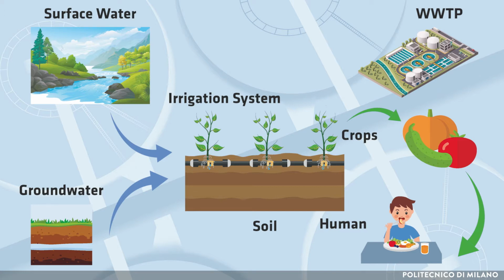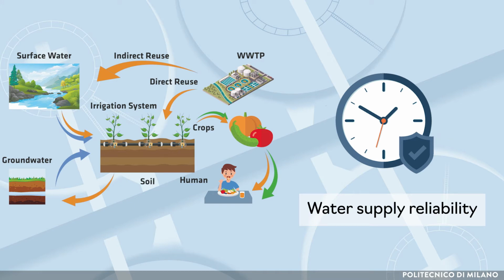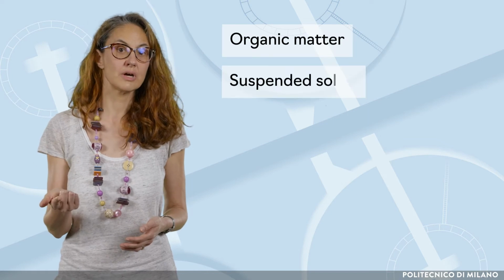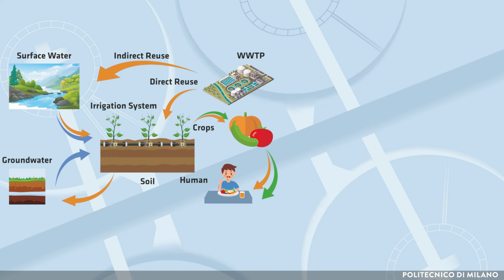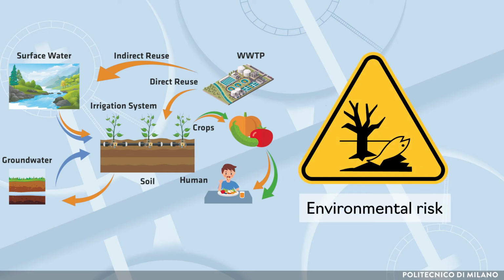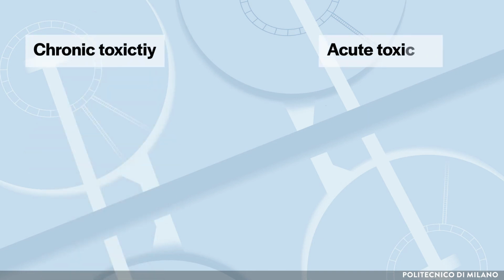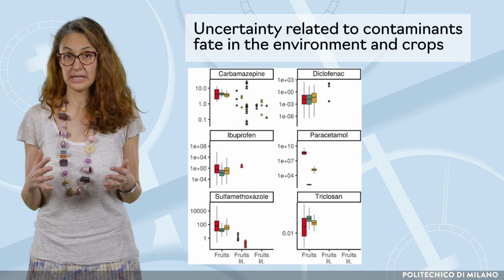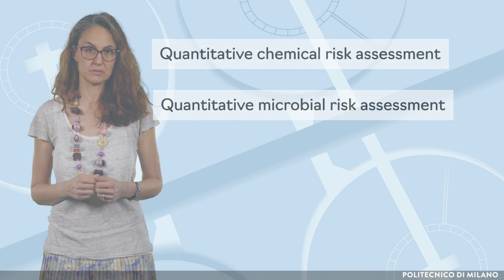How to make wastewater fit for reuse? Challenges and opportunities (M. Antonelli)